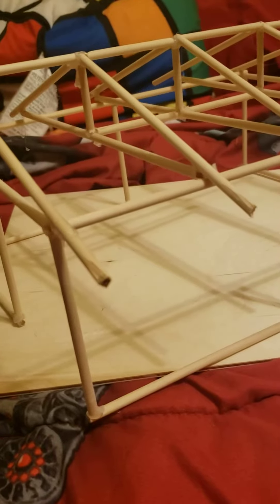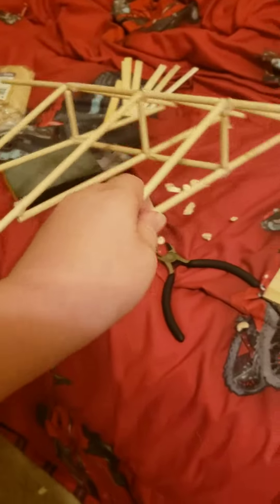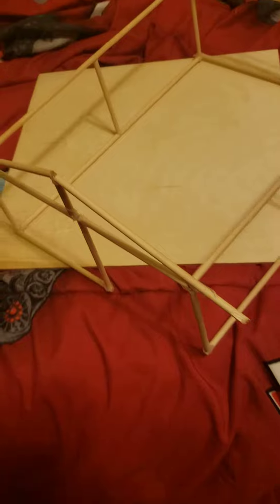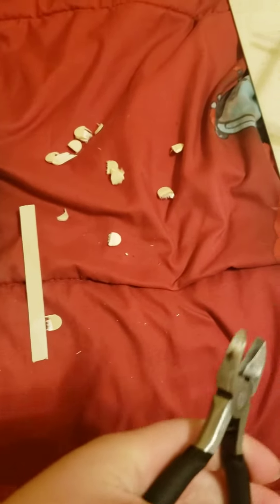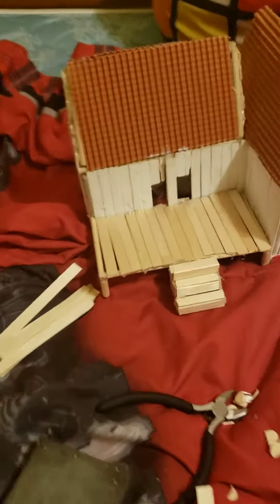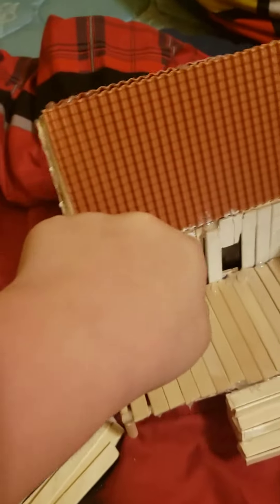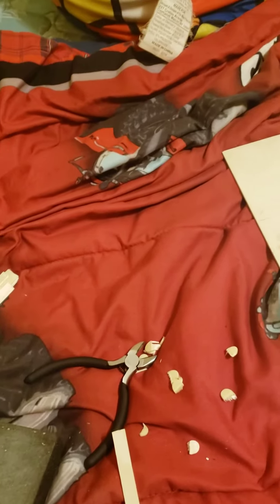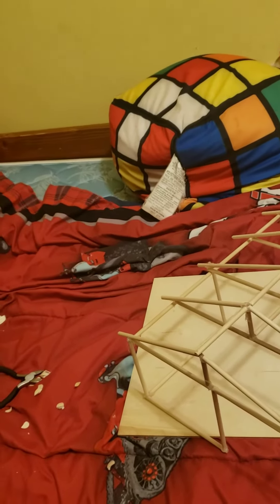some barns that I built (and working on) just a little update